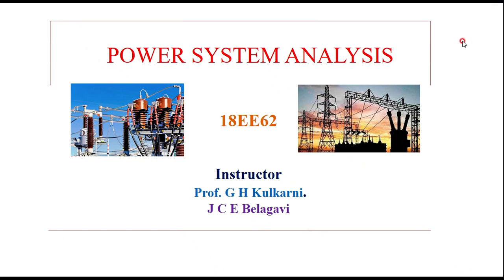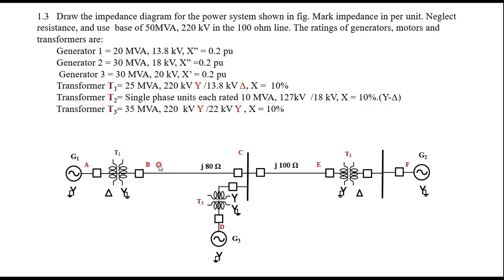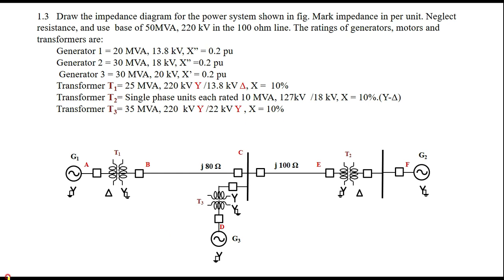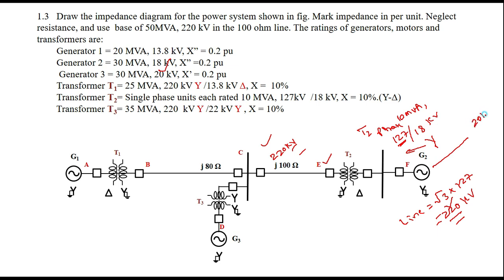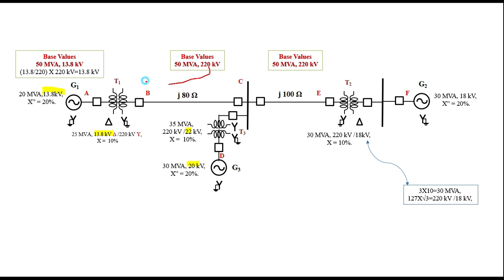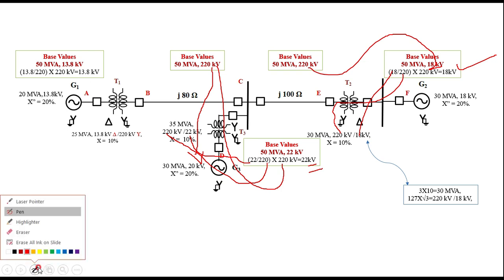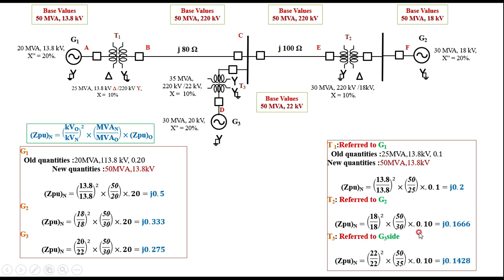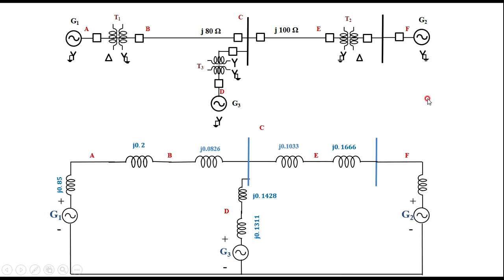pu _Numerical - 4